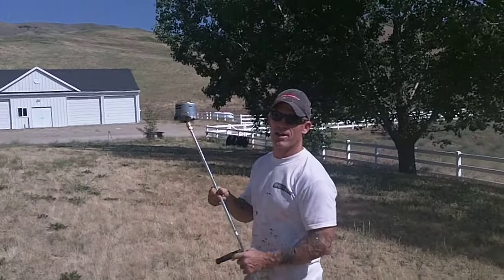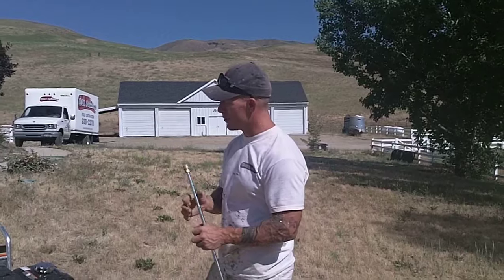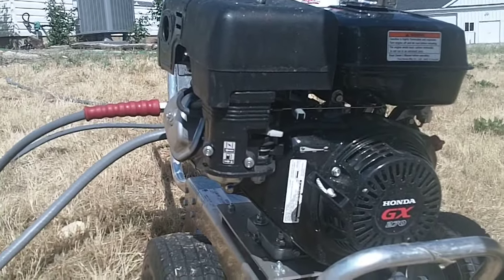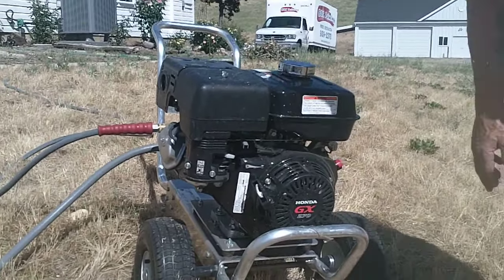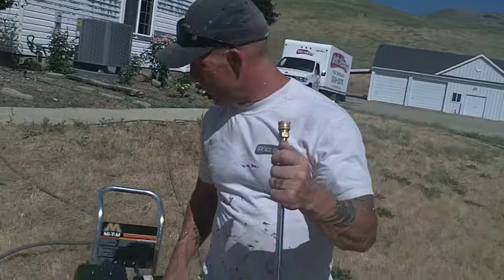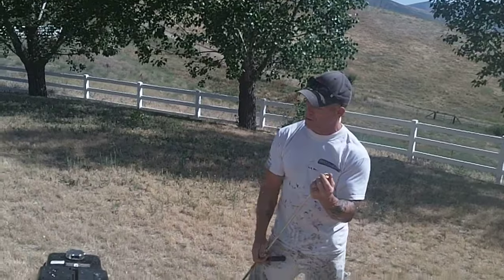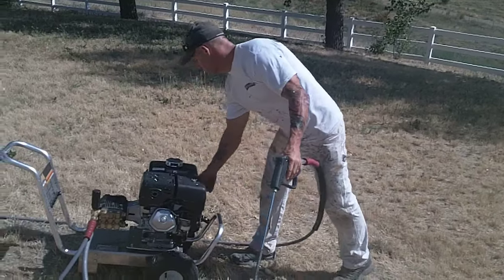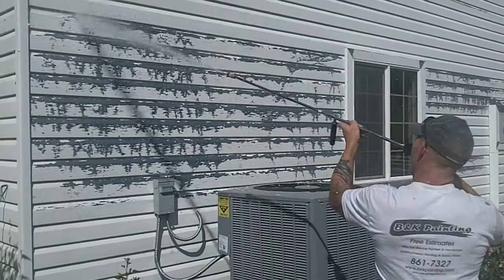How to operate a Mi-T-M power washer. Pressure washing tips.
how to properly start and run a Mi-T-M pressure washer. Instructions and tips using pressure washer & power washers.  Home improvement and DIY tips pressure washing a house or concretes.  Handyman pressure washing tips for the home & garden expert.  All painters love coffee and fast sports cars..

I love teaching people how to paint!

I created The Idaho Painter as an alternative to big box DIY video shows that have actors who only act like they can paint but really can barely act. My mission is to teach everyone across the globe how to paint from the non-experienced to the long time professional.  No experience is necessary.  My channel is for the home improvement person, DIY painter, handyman professional, home and garden enthusiast, and even the professional painter.

My new line of painters every day clothing is out now along with game changing painting tools.  PAINT LIFE paint wear is a cool line of clothing designed by my sister Melanie and I. Our clothing line is every day painters wear that is a great gift or just cool clothing for yourself.  Check it out in my Paint Life Store